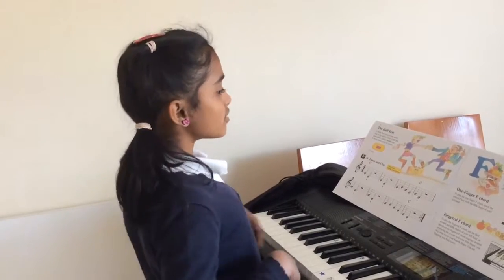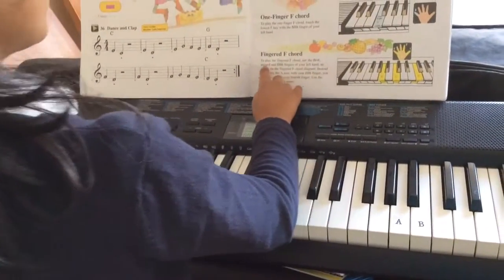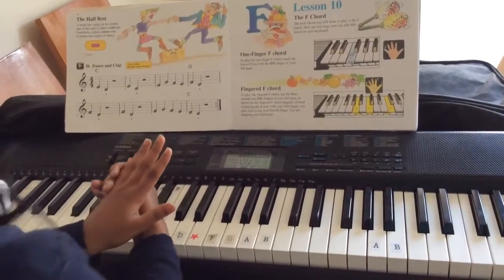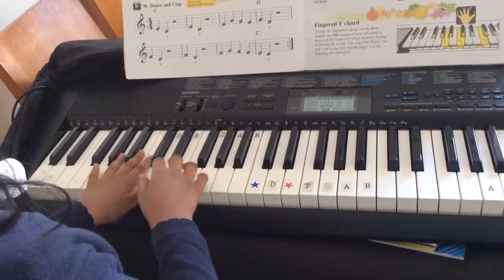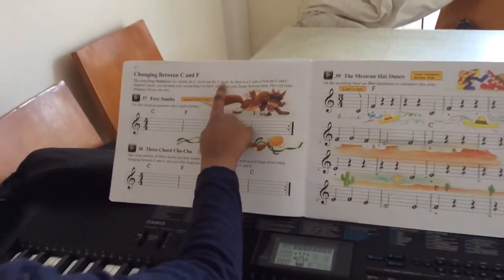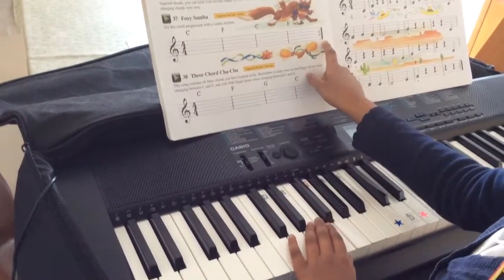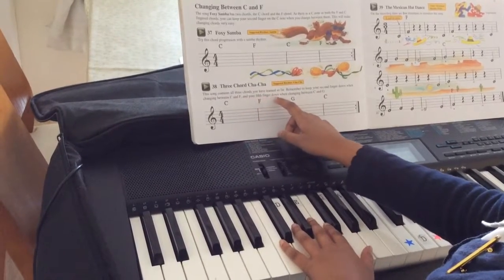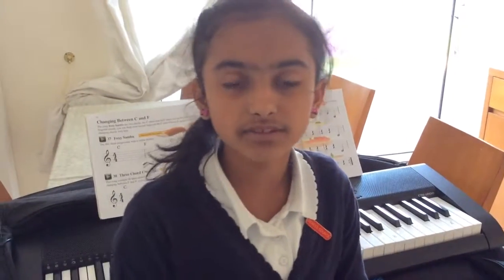Keyboard - The F Chord - Changing Between C & F - 25th Lesson